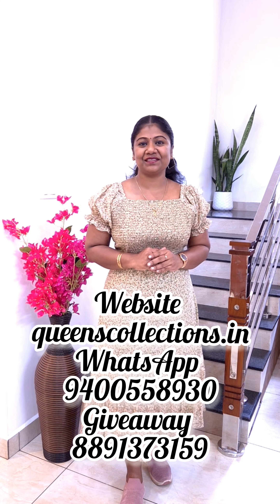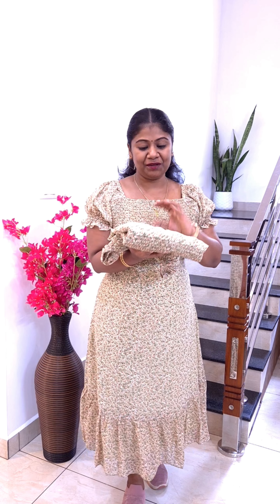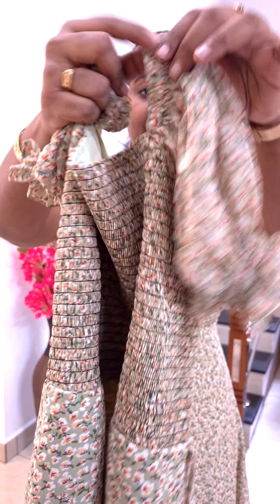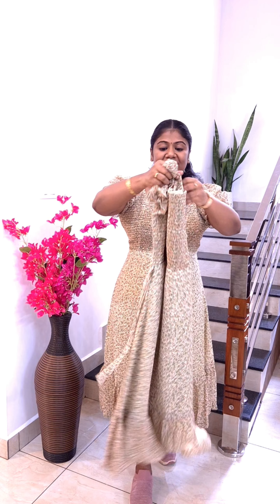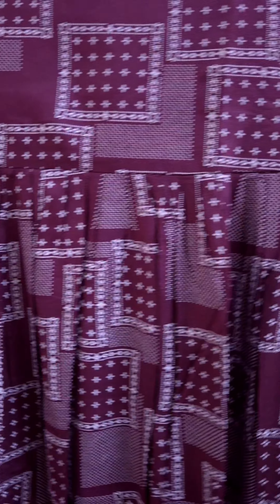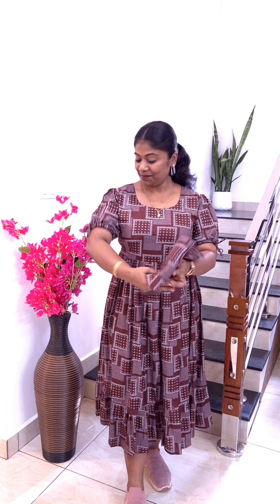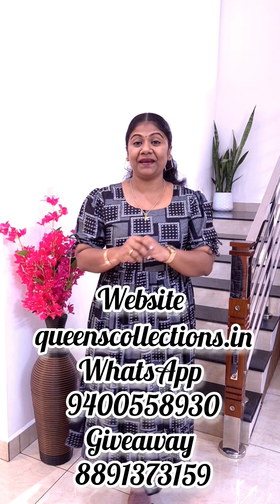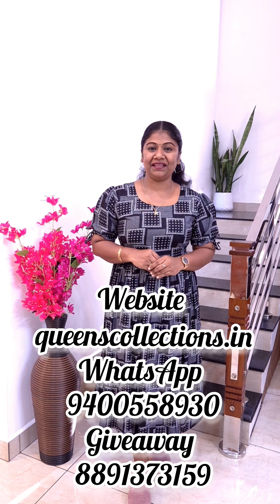EP#681#Queens Collections#Whatsapp to 9037050150# Free shipping inside Kerala 🥳🥳